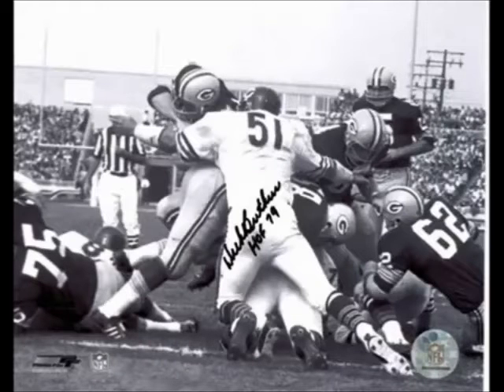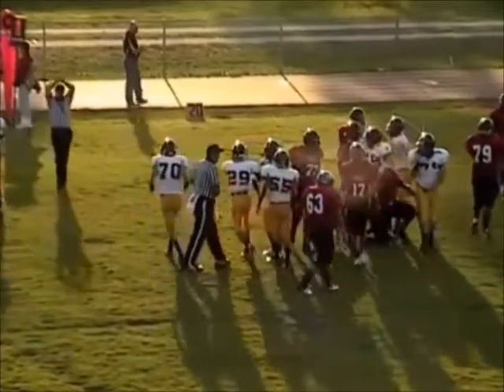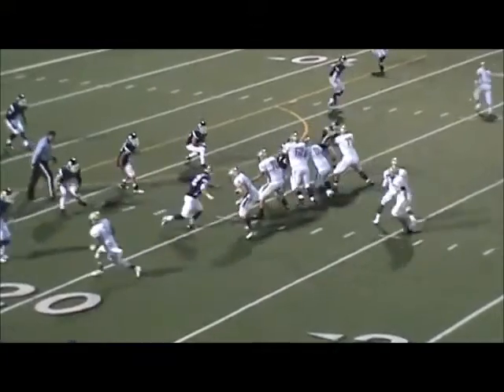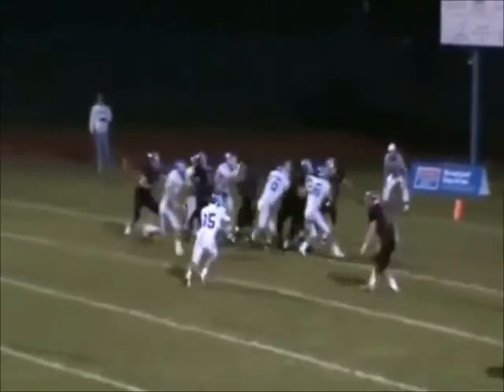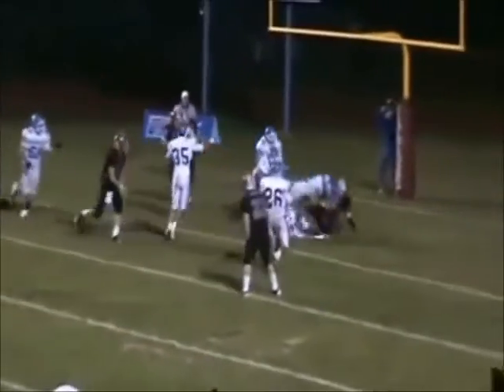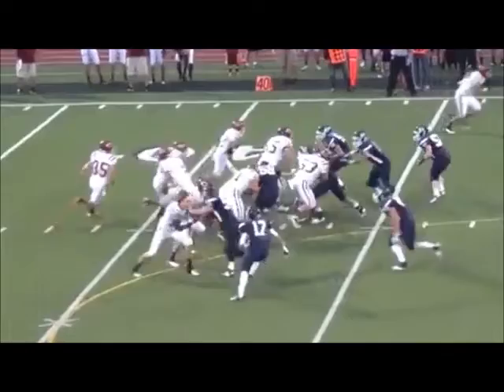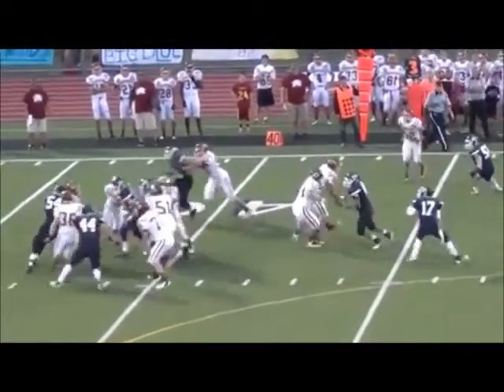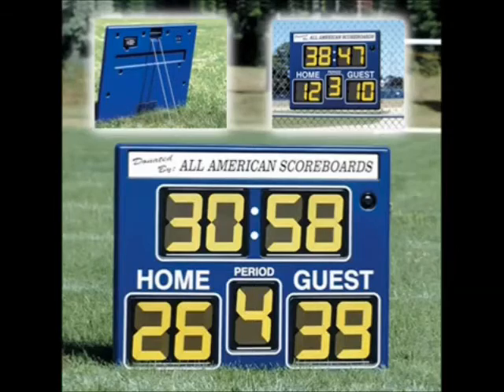American football rules *Improved audio*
A little video to help people learn the basics of American football

I play through any video game you request, going inside the mind of the main character and tell you what they are really thinking! Check it out